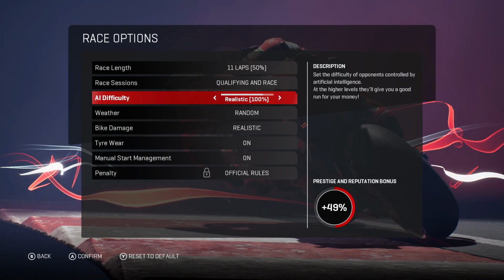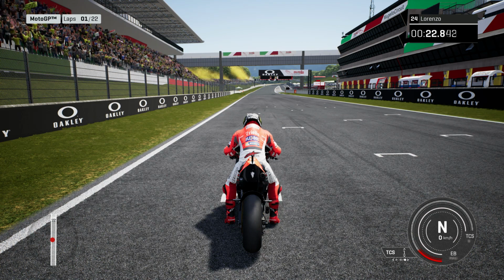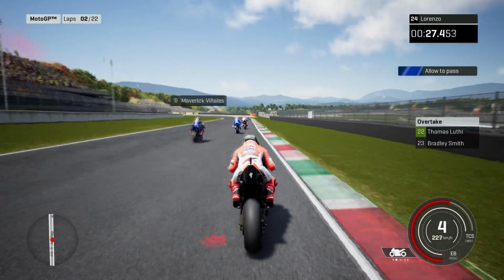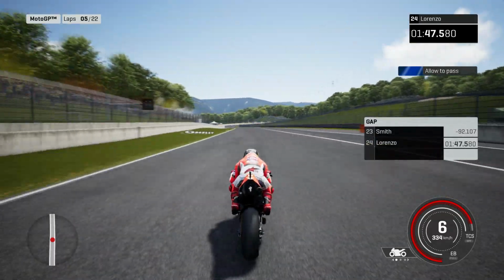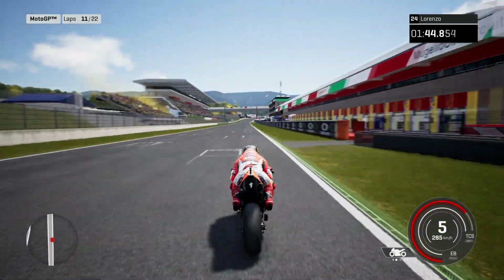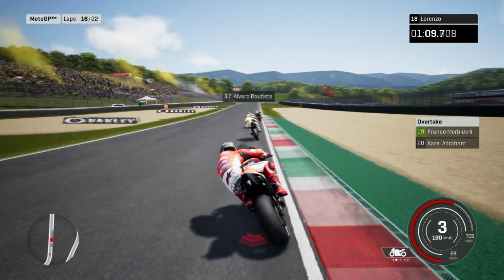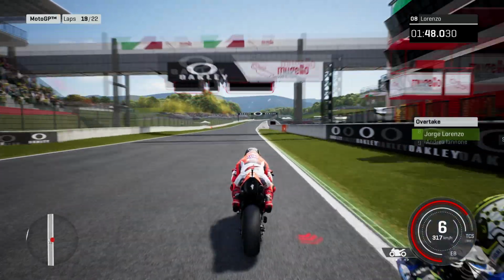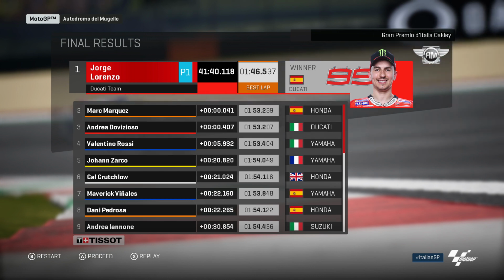How Slow is Very Easy 20% AI on MotoGP 18? (MotoGP 18 Slowest AI Challenge)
Today we are finding out just how slow the slowest AI on MotoGP 18 are. We are going to go 1 lap down, then attempt to race back to victory. Can we do it?

MORE MotoGP 18 Videos!

MotoGP 18 Career Mode #1: Red Bull Rookies Cup Jerez! (Rider Career Mode Gameplay Xbox One X)

MotoGP 18 Career Mode #2: Red Bull Rookies Cup Mugello! (Rider Career Mode Gameplay Xbox One X)

MotoGP 18 Career Mode #3: Red Bull Rookies Cup Assen! (Rider Career Mode Gameplay Xbox One X)

MotoGP 18 Career Mode #4: Red Bull Rookies Cup Sachsenring! (Rider Career Mode Gameplay Xbox One X)

●►FAQs
What Motorsport do you follow? F1 (and junior formulas), MotoGP, WRX, WRC, Indycar, NASCAR, Supercars. What ever I can find on xD
Who do you support? Depends what it is, but general rule of thumb is: Aussies, McLaren, Honda, Holden, Hyundai, Chevy
What assists do you use? None! (unless the car actually has it like GT3s)

●►My Gear
Thrustmaster TX + T3PA Pedals + F1 Rim OR 599XX EVO 30 Rim
Capture Card? Elgato HD60 (Xbox One) OR NVIDIA Shadowplay (PC)